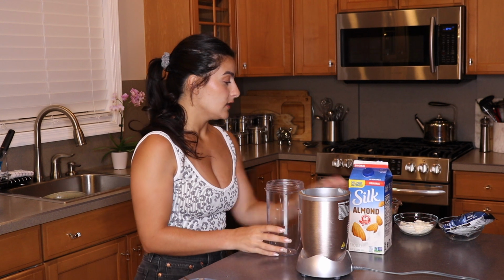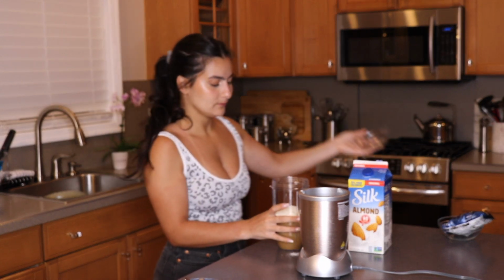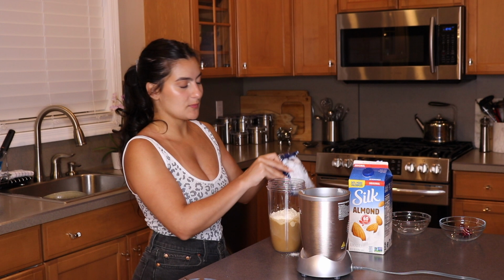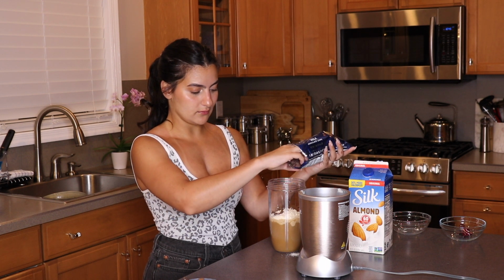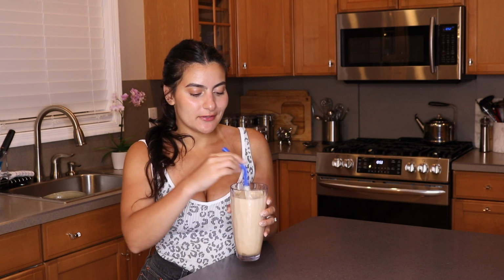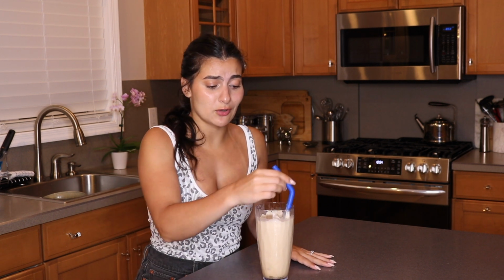Fat Loss Shake "Sweet Java Protein" Breakfast Smoothie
Now this shake is the complete opposite of the previous one. We're keeping an eye out for our waist line with this one here. Don't let that steer you away though...it's delicious!

INGREDIENTS
1 cup Almond Milk (I used Plain, Unsweetened)
1 cup Coffee
1 Scoop Protein Powder (I used Vanilla)
Handful of Chocolate Chips (These settled at the bottom for me. I'd recumbent shaving chocolate on top of using cacao powder or a chocolate protein power instead if you're looking for that rich chocolately flavor)
Ice

INSTRUCTIONS
1. Add all of your ingredients into a blender.
2. Blend until smooth.
3. Adjust to desired consistency if needed.
4. Enjoy!

NOTES
If a measurement has a range, always start at the lower end and work your way up until you've reached your desired consistency and flavor. Feel free to freeze this in a freezer bag and thaw slightly under warm water and blend at a later time!